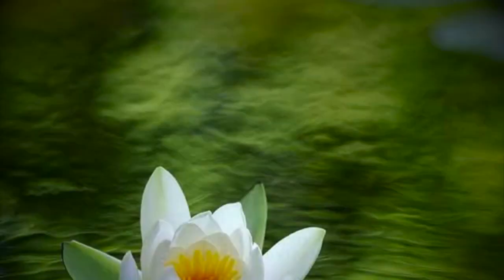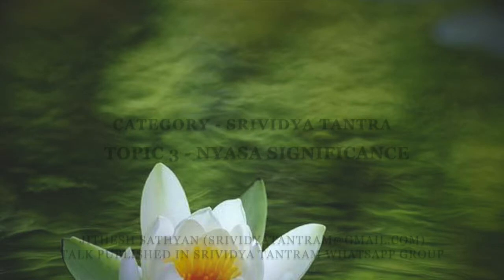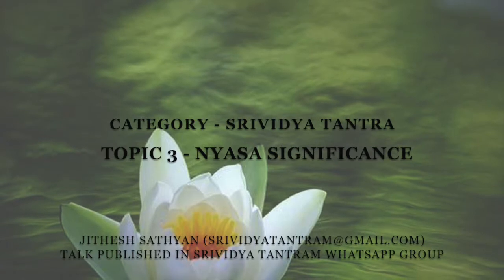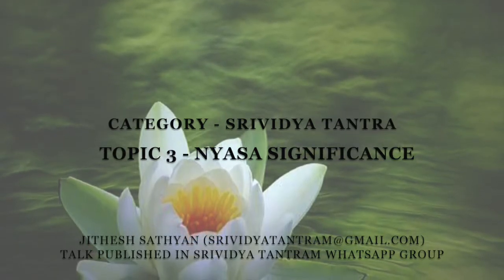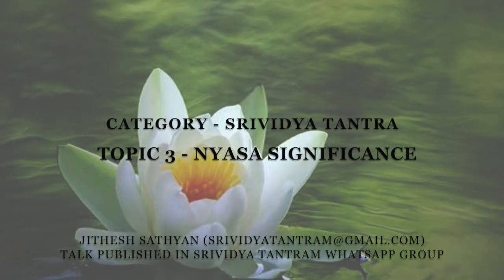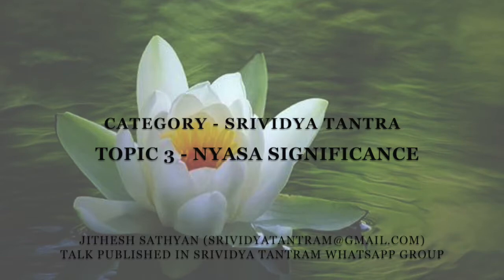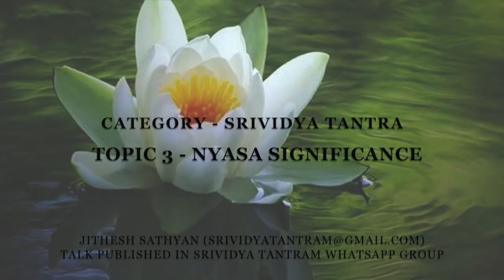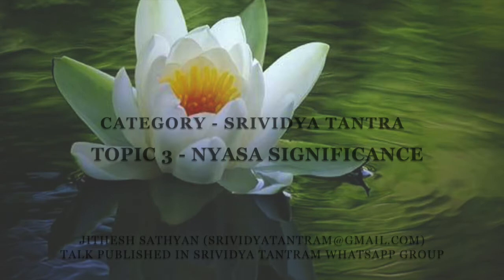Tantra 3 - Nyasa Significance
Category - Srividya Tantra
Topic 3 - Nyasa Significance